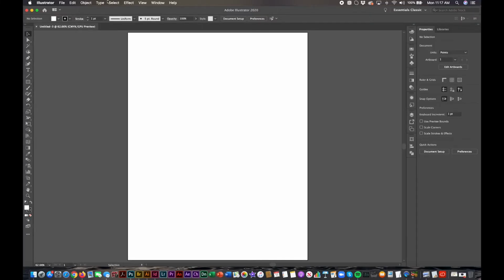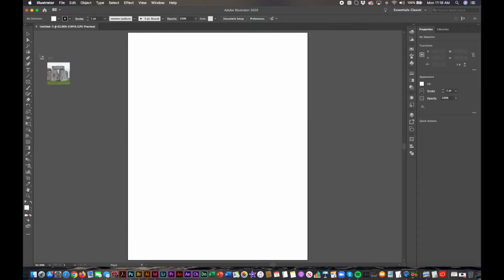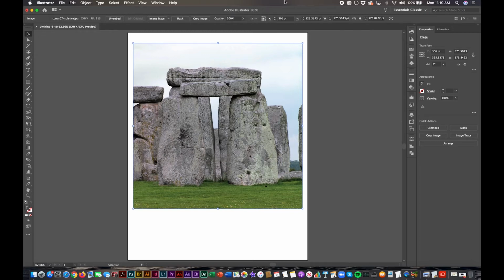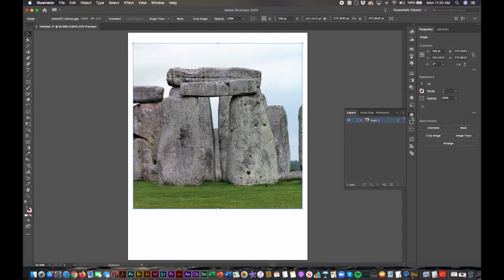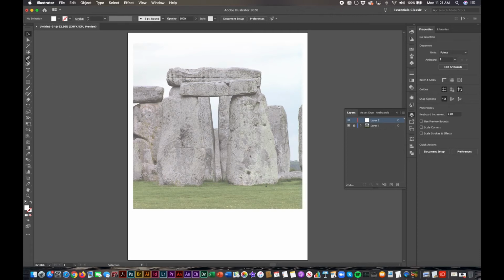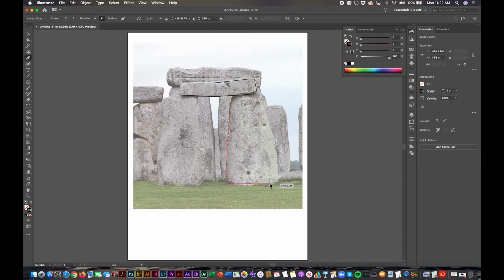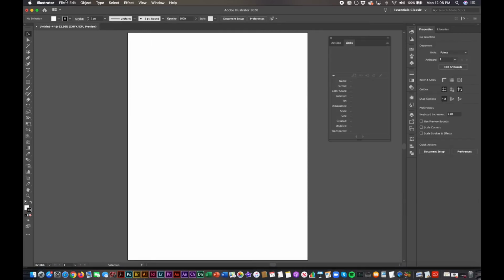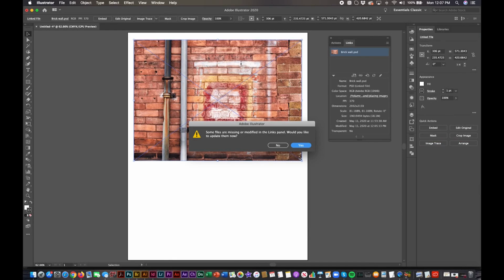04 (6/8): Illustrator – Placed Images